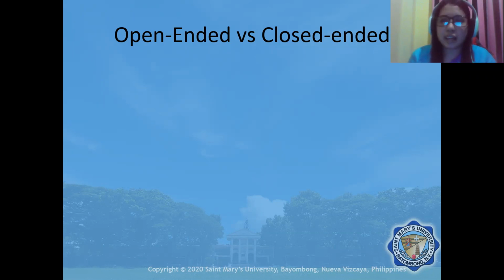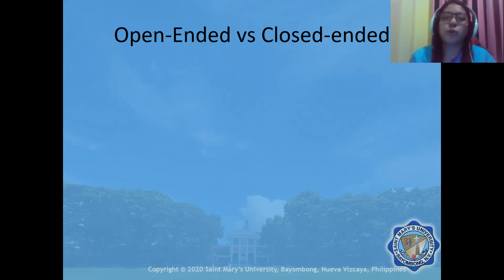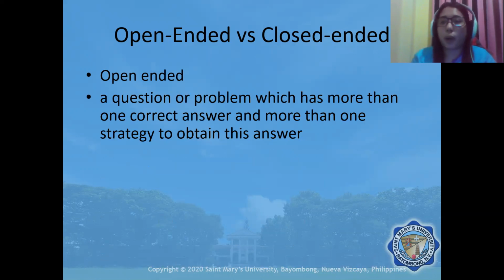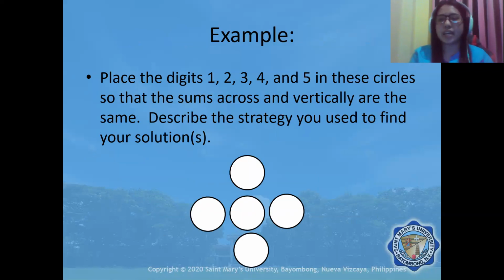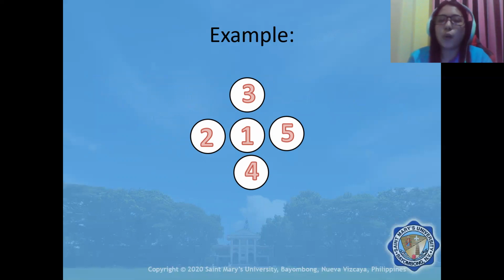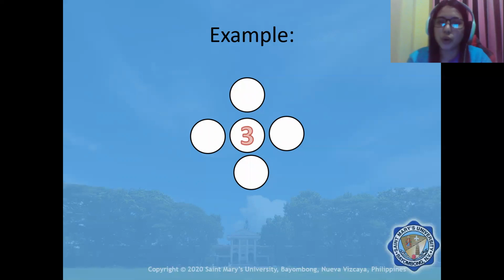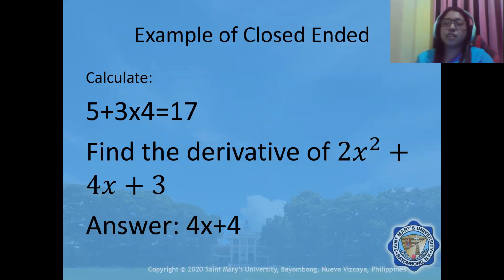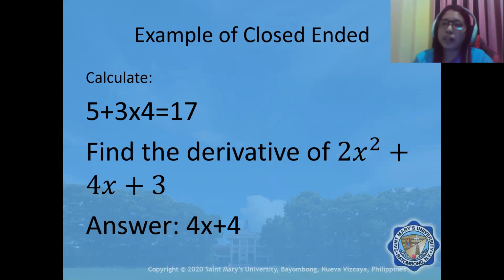Closed-ended vs Open-ended Problems in Mathematics